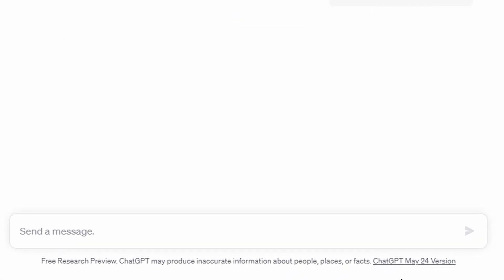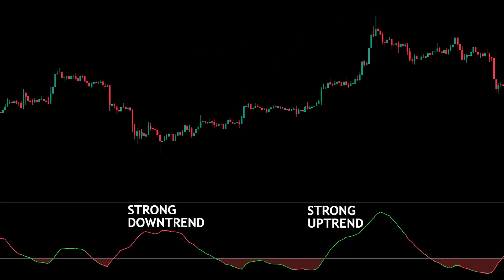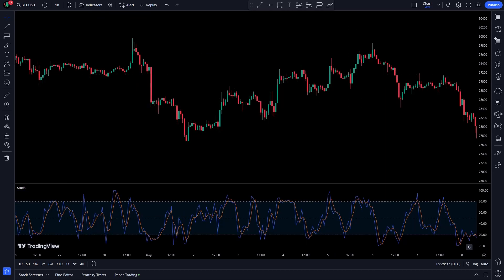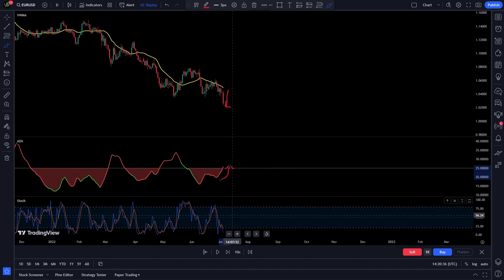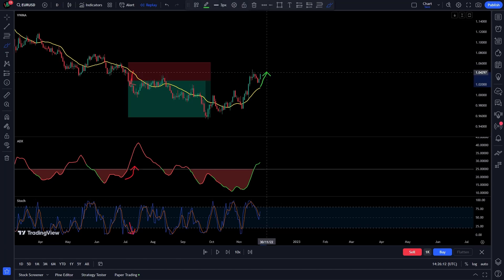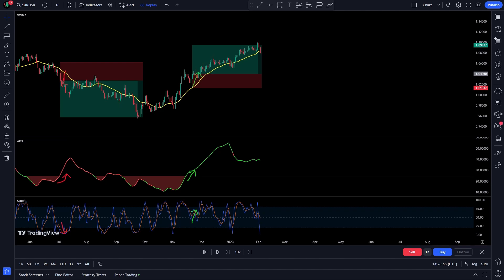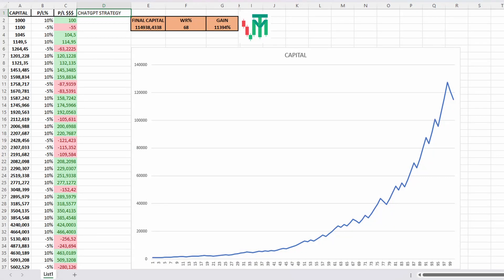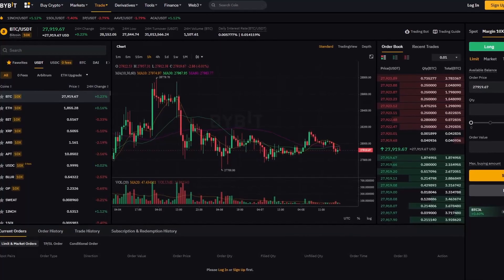ChatGPT Made An Incredible Trading Strategy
Hey traders, welcome back to Trading Master channel!

We have asked CHAT-GPT to create the best trading trading strategy there is for the highest possible results - and this is what happened…

Chapters:
0:00 Introduction
0:08 Indicators
1:40 Trade Examples
3:19 Backtesting
3:40 Results